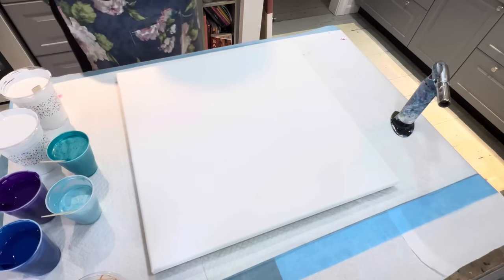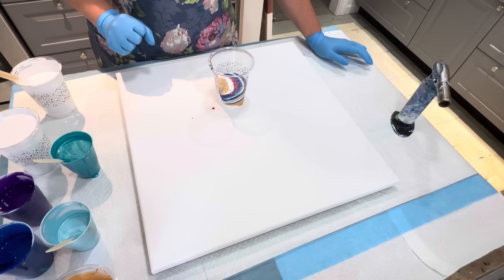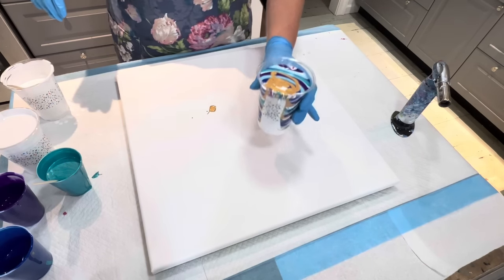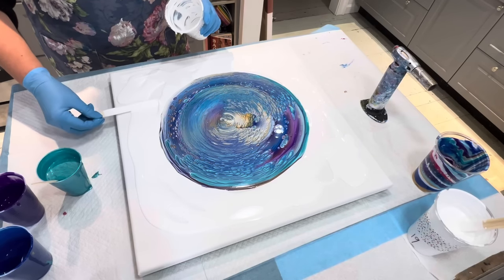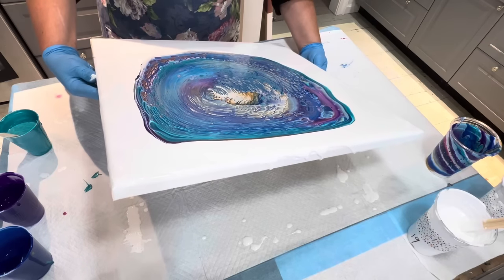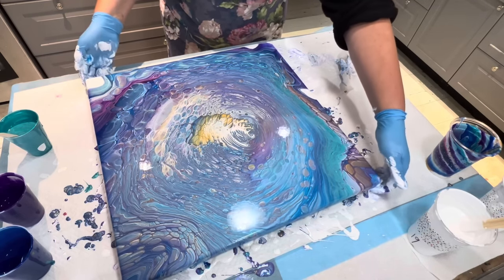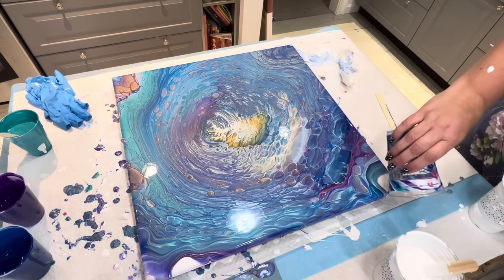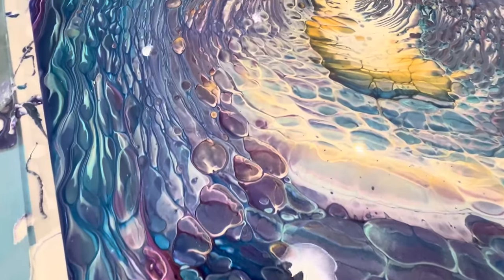MY BEST Dreamy Galaxy Pour! Angels Call - Acrylic Pour Technique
Inspired by a previous video but added another color for fun! What a dreamy effect as results. I love Galaxy Pours! The cells and boulder effect I get makes everything so dimensional! Making this piece of fluid art one of my best!

FLUID ART BOUTIQUE is coming to Europe!! Dublin Ireland to be exact!
I'll be teaching this technique at our event I hoe you will Join me!

On FACEBOOK and INSTAGRAM: Fluid Art Boutique